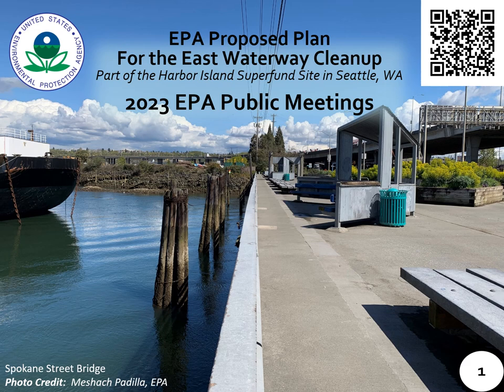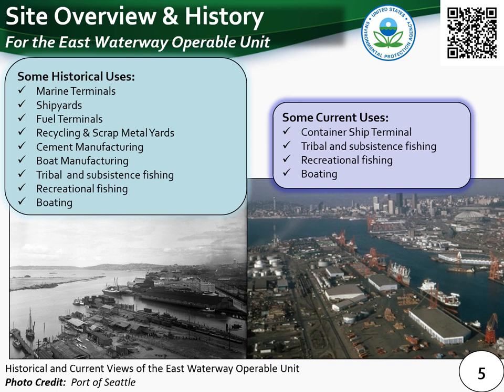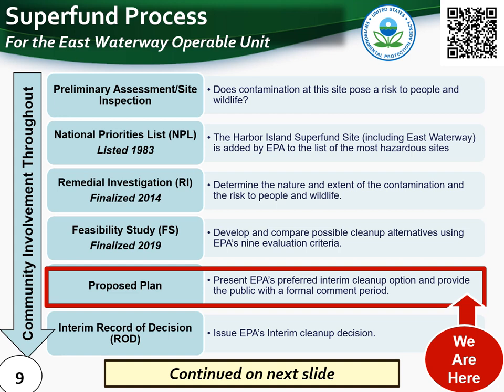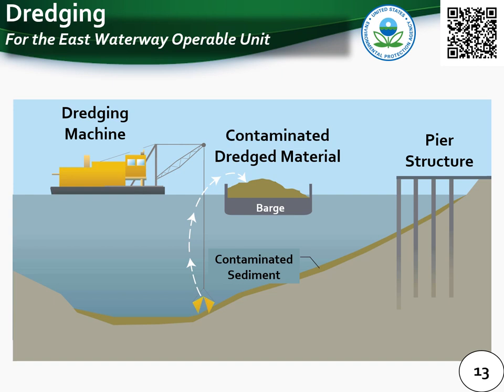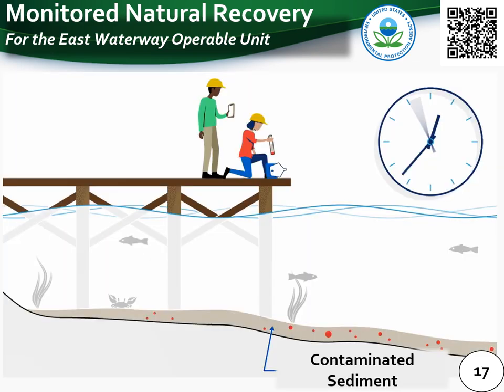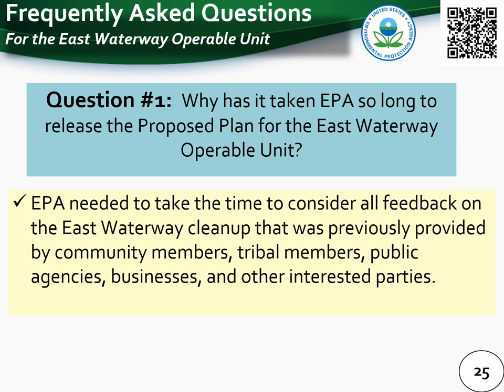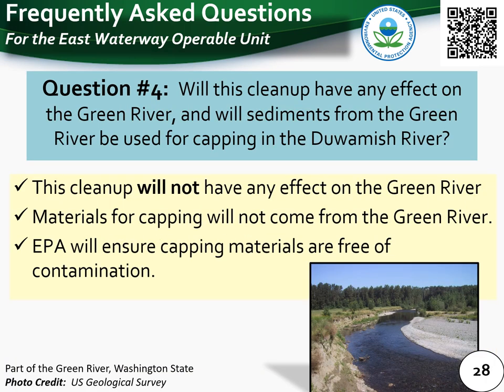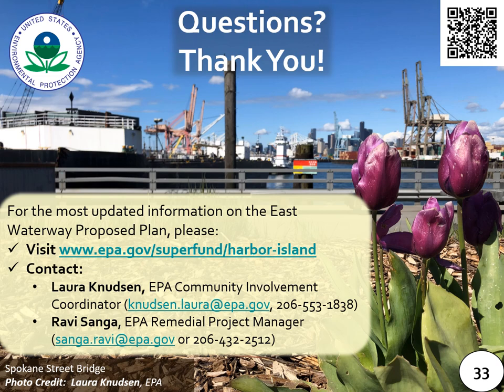(English) EPA East Waterway Proposed Plan Presentation - May 2023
Learn about EPA's Proposed Plan for cleaning up the East Waterway portion of the Harbor Island Superfund Site! We want to hear what you think about the plan, and we are taking public comments until August 11, 2023. More information is available on EPA's Harbor Island Thank You!